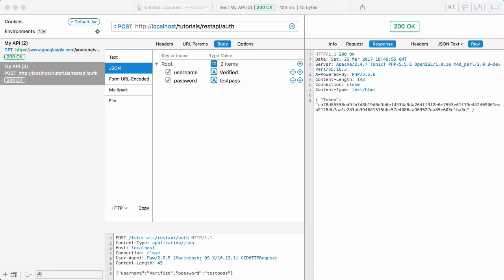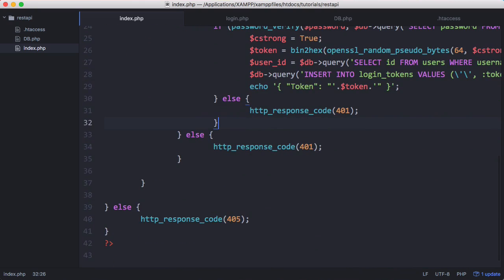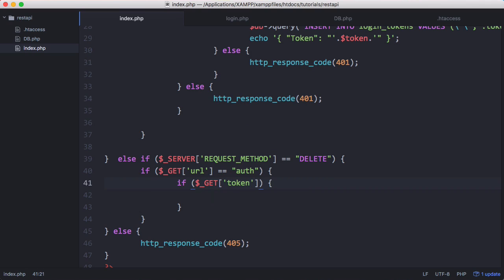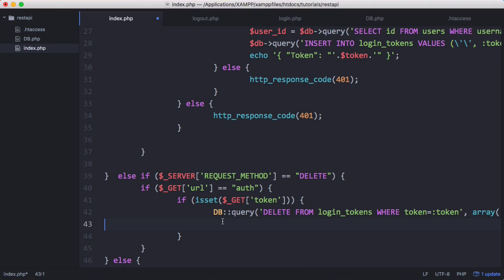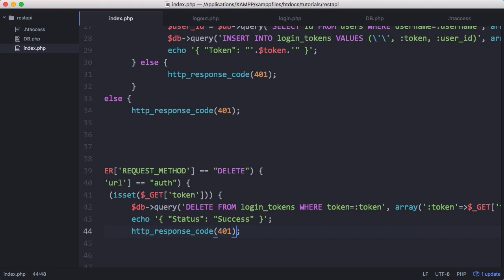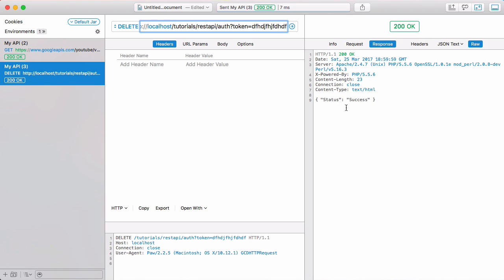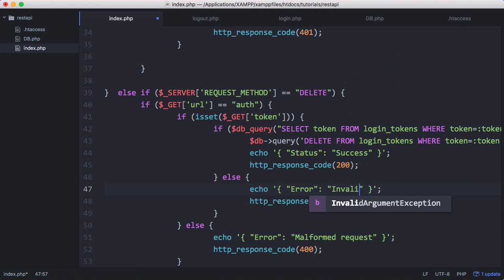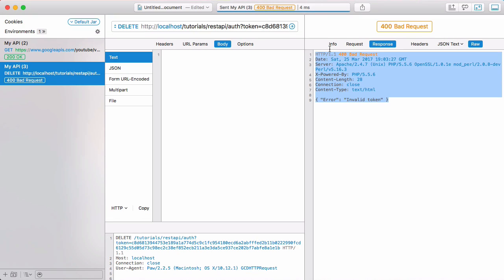Simple RESTful API - (3/3) - Finale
In this video we'll be learning how to handle HTTP DELETE requests using our API. We'll be using them to log users out of their accounts by deleting the token from the login_tokens table.